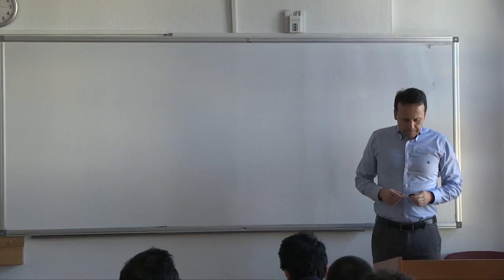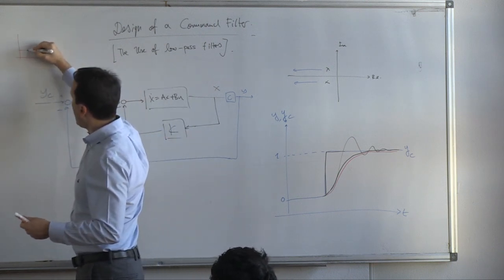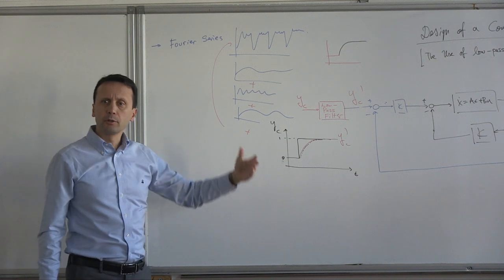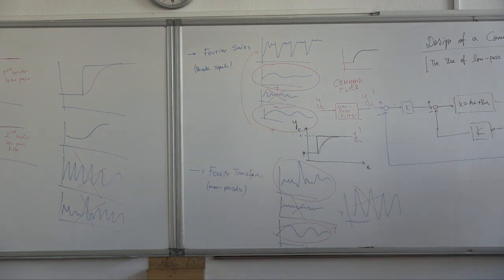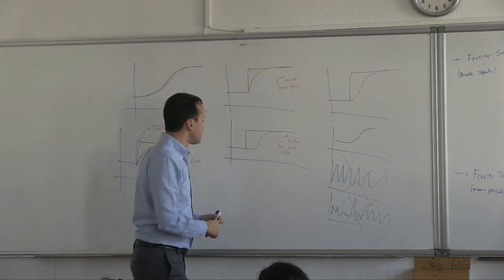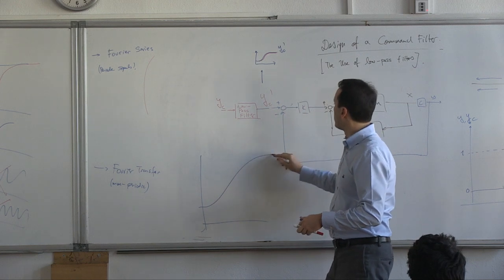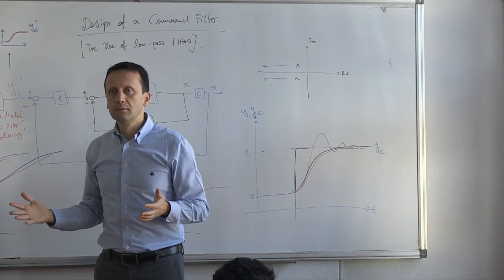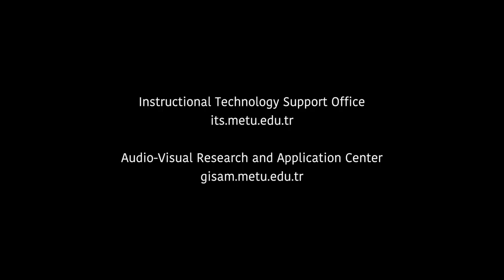AE483 - Automatic Control Systems II - Lecture 10.1